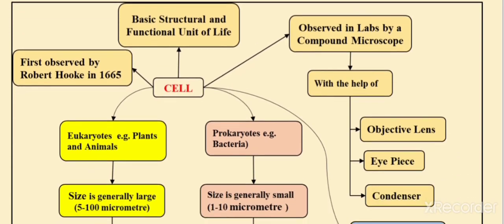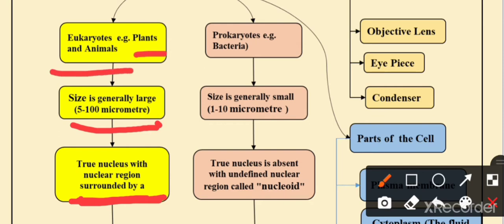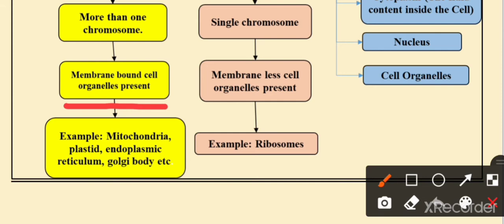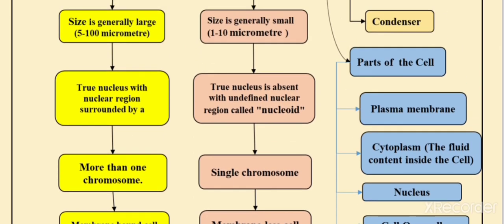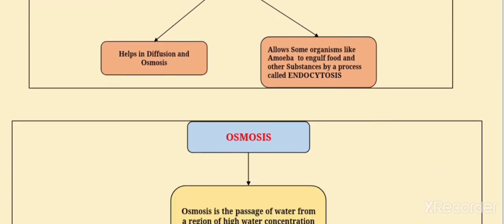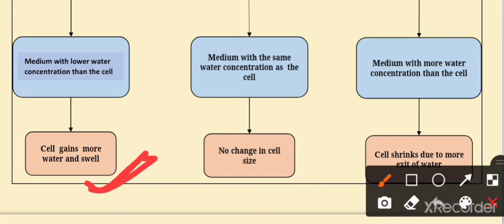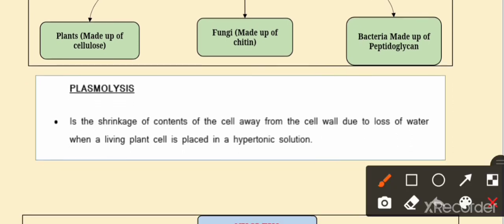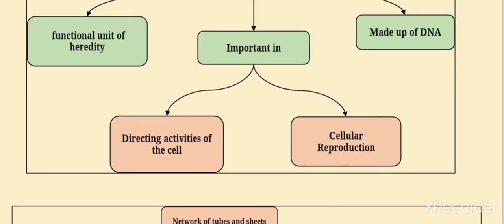Class-9, Chapter-5(The fundamental unit of life-CELL)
Concept map of full chapter